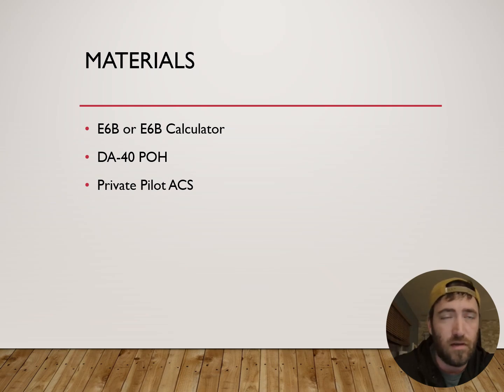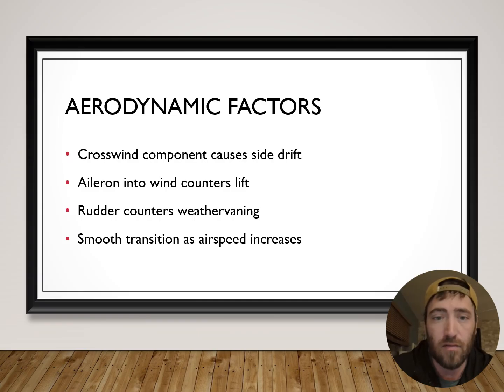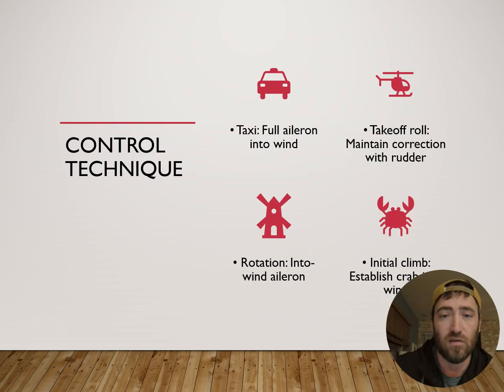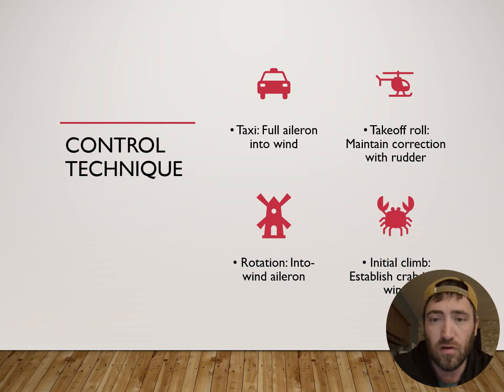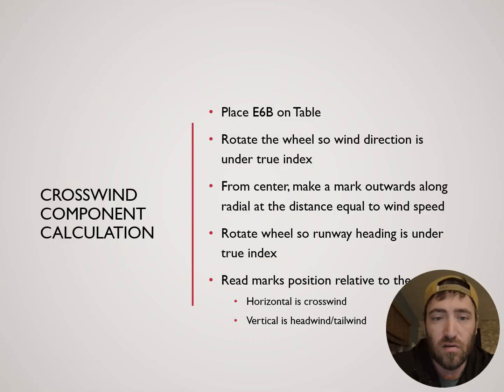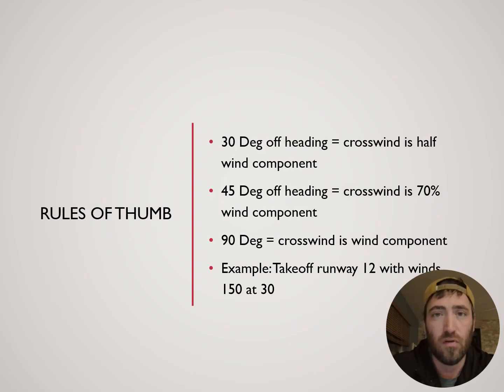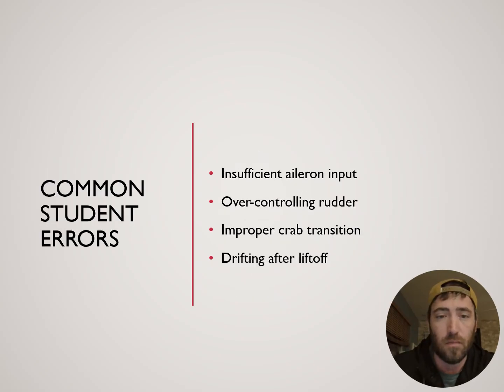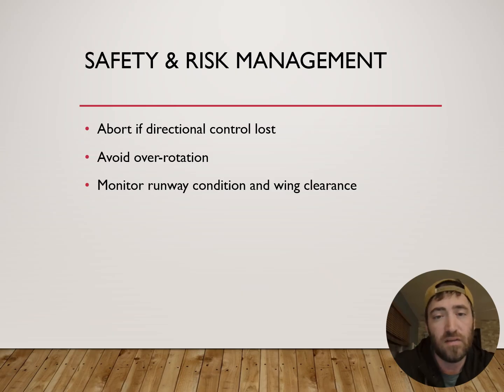FOI Crosswind Takeoff Lesson Plan